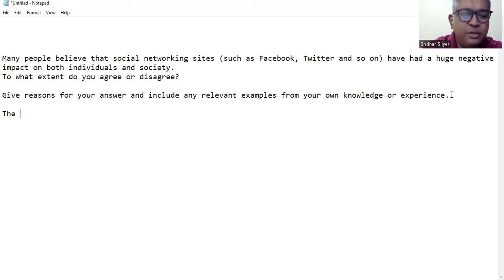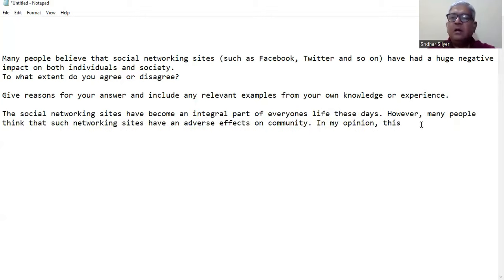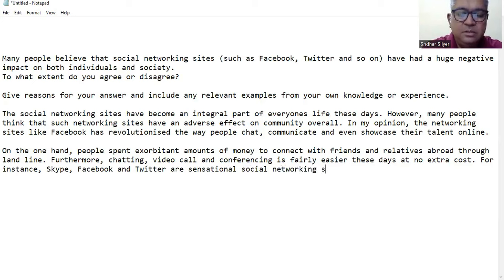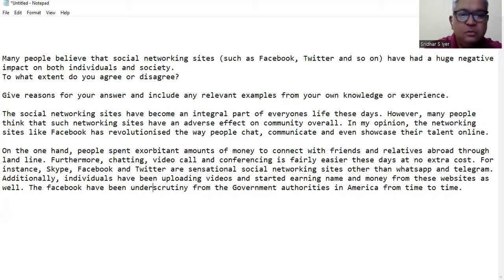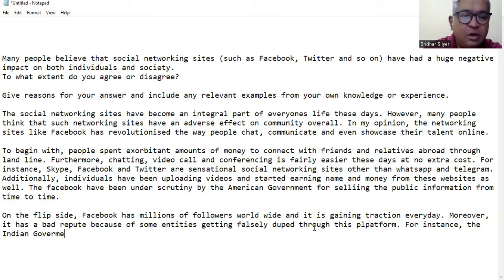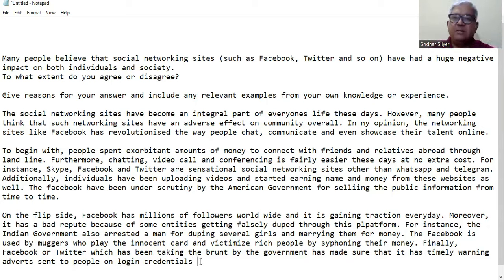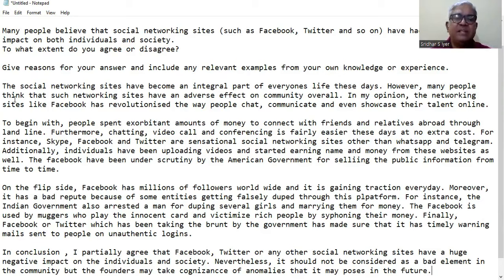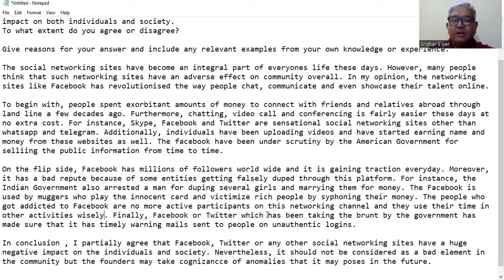How to write an effective IELTS Essay II Agree or Disagree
IELTS writing task 2 made easy!!

Are you preparing for the IELTS test but not sure how to score CLB 10? Look no further! In this video, I'll share with you powerful tips and strategies that will help you maximize your score and ace the IELTS test. Discover how to use the right techniques and strategies and get the results you want quickly. Stop spending hours on research, join me now and learn how to CRACK IELTS with CLB 10!
At CELPIP ACADEMY we give aspiring candidates with comprehensive training on learning methodology that will help crack the IELTS/CELPIP with CLB 9/10. Furthermore, Sridhar Santhanam is a CELTA certified expert who has almost 3 decades of experience training IELTS, PTE and now CELPIP. Nevertheless, thousands of his students and candidates who are looking for Study Overseas, EXPRESS ENTRY or PNP have cracked IELTS, PTE or CELPIP in the fist attempt with much ease.